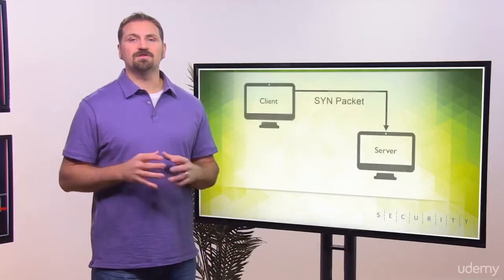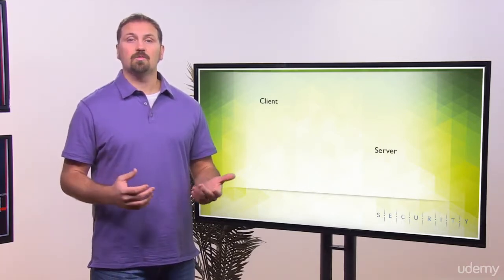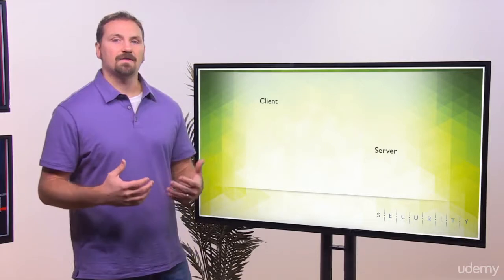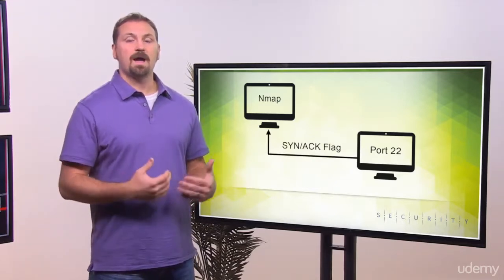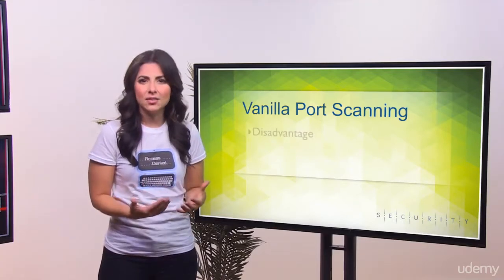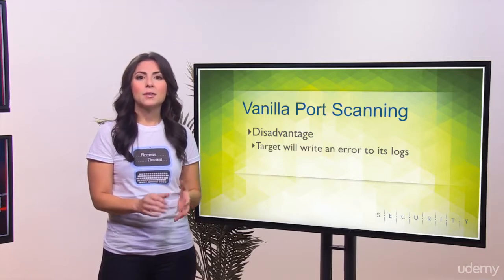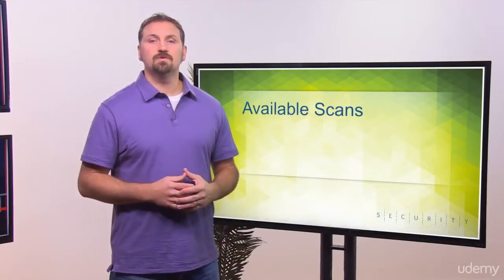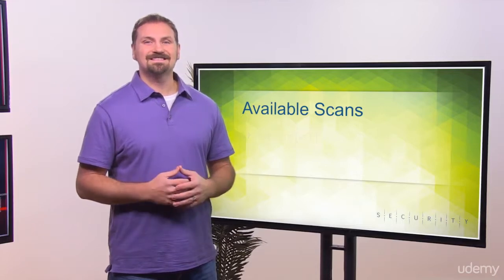Port Scanning - 8 Port Scanning Techniques I